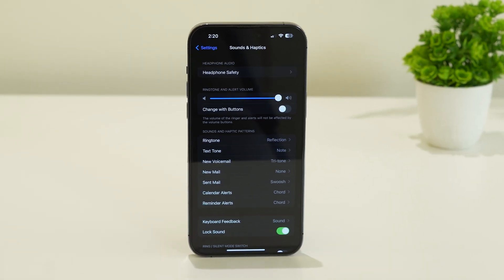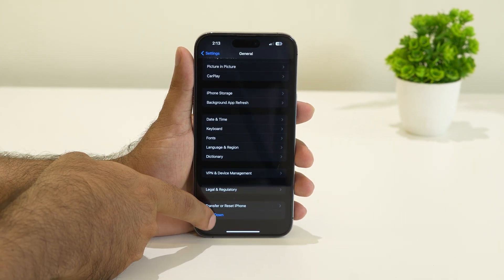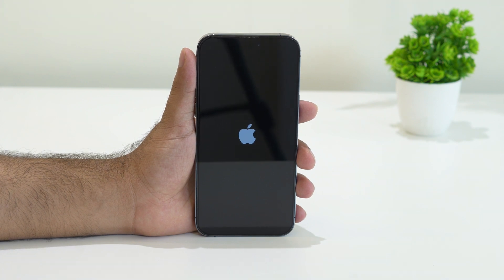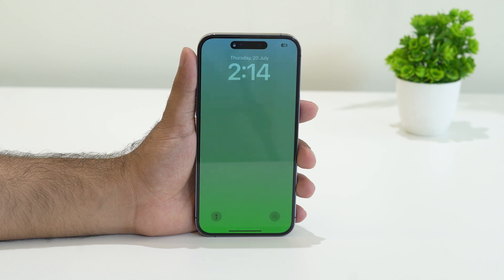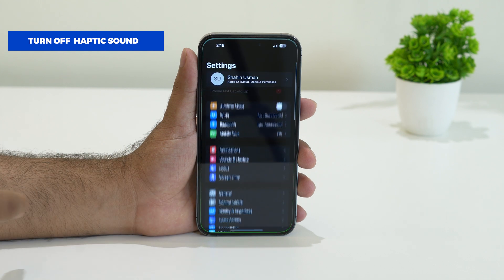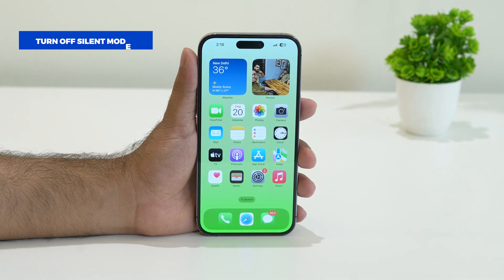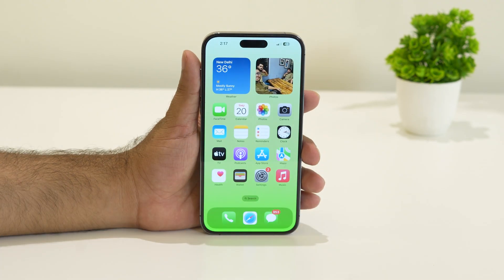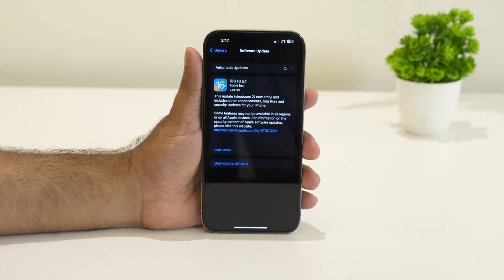How to Fix iPhone 14 ProMax Notification Sound Not Working for Text messages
In this video, I will guide you How to Fix iPhone 14 ProMax Notification Sound Not Working for Text messages.

CHAPTERS IN THIS VIDEO :
0:00-INTRO
0:26-RESTART YOUR IPHONE
1:44-CHECK PHONE VOLUME
2:17-TURN OFF BLUETOOTH
2:56-TURN OFF HAPTIC SOUND
3:17-TURN OFF SILENT MODE
4:27-UPDATE SOFTWARE
5:07-FORCE RESTART IPHONE
6:06-CONCLUSION

THIS VIDEO ALSO ANSWER FOLLOWING QUESTION :
HOW TO FIX IPHONE 14 PRO MAX NOTIFICATION NOT WORKING
HOW TO FIX IPHONE 14 PRO MAX NOTIFICATION NOT SHOWING
HOW TO FIX IPHONE 14 PRO MAX NOTIFICATION NO SOUND